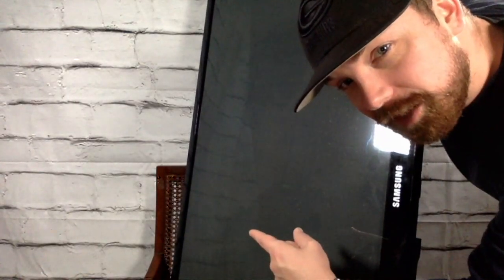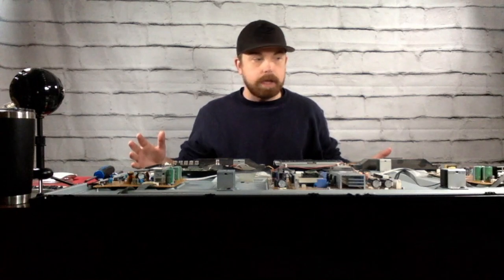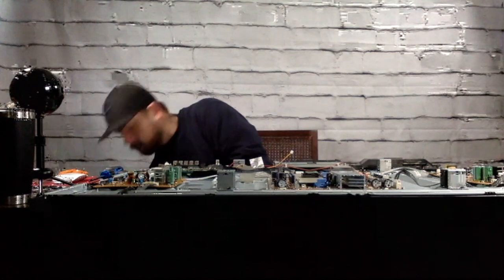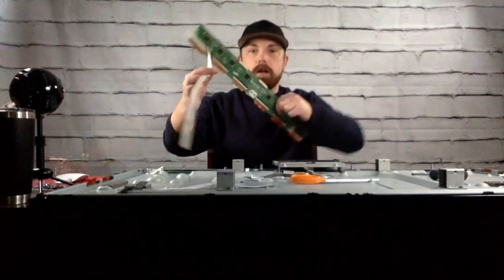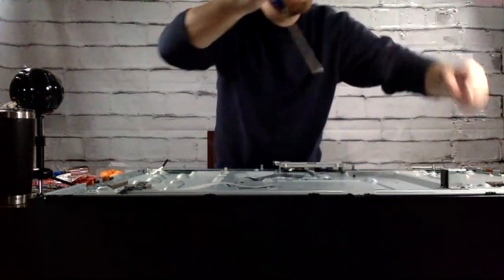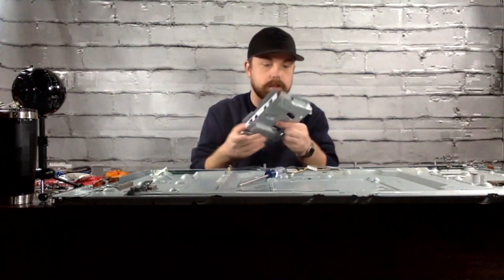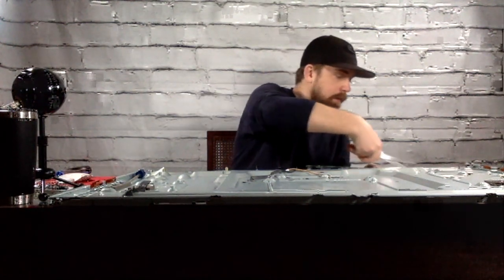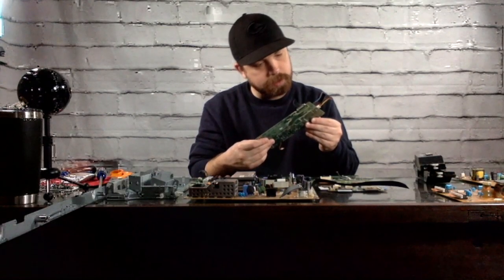SCRAPPING A FLAT SCREEN TV FOR GOLD! ($$$, PRECIOUS METALS, GOLD RECOVERY, RECYCLE)